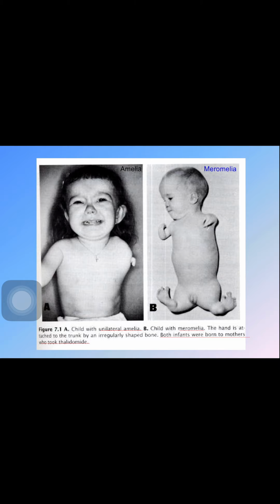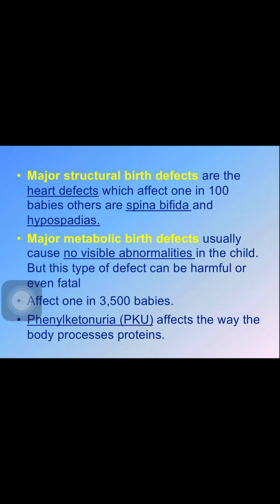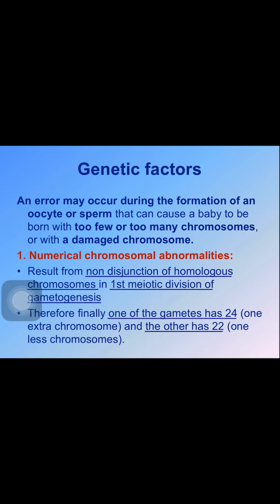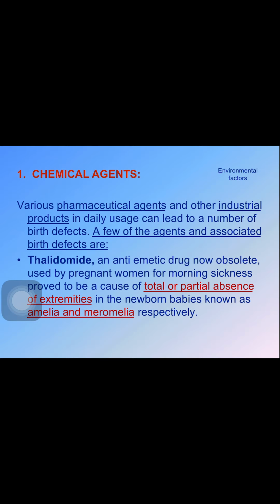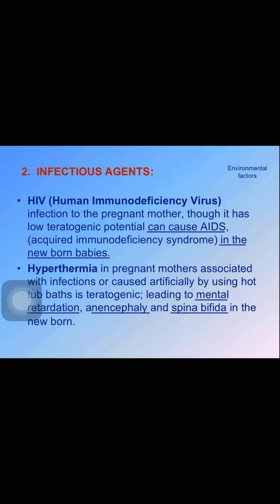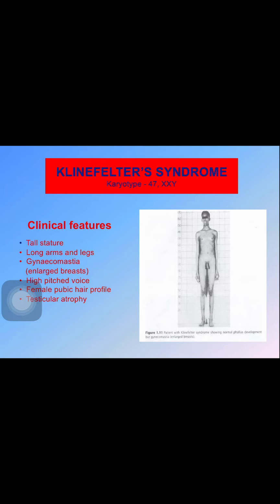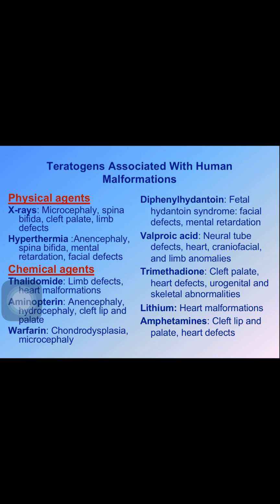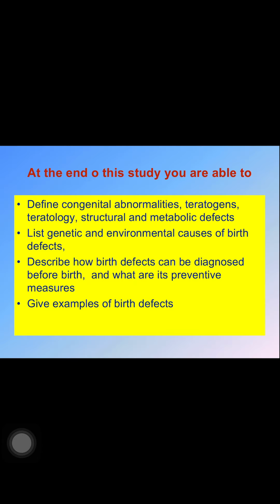Congenital abnormalities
Embryology